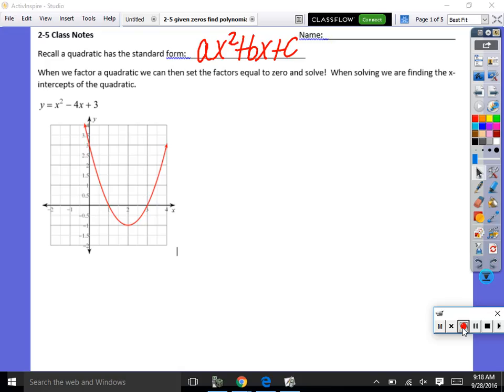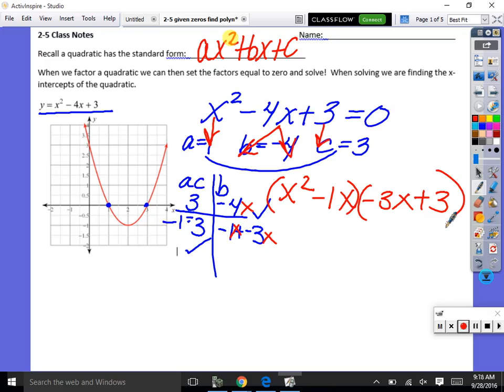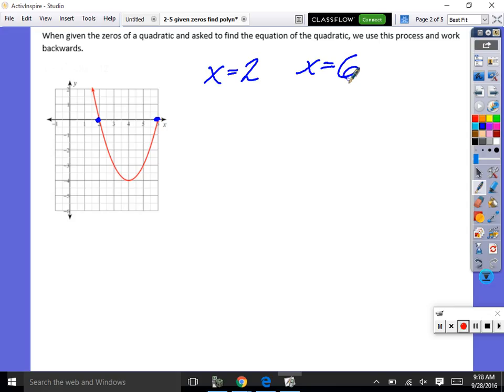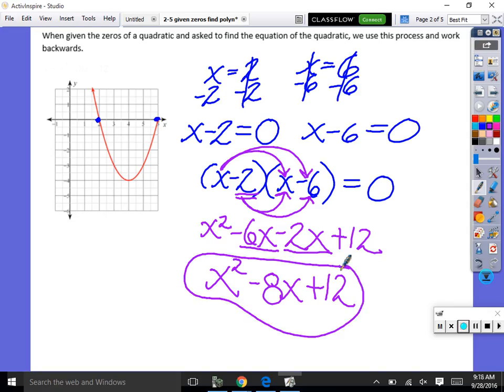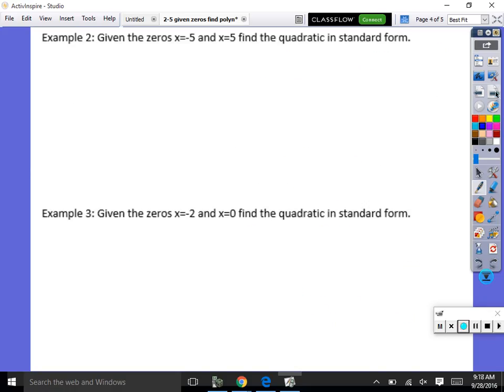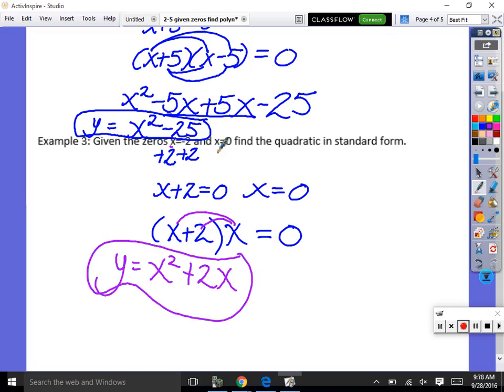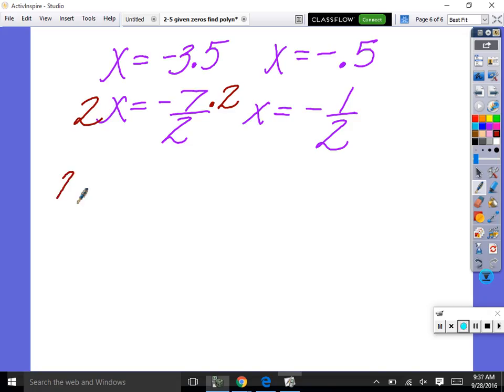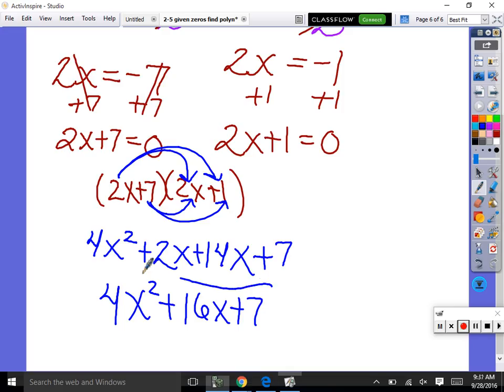2-5 find the quadratic given the roots of the quadratic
secondary math 2 modernmath